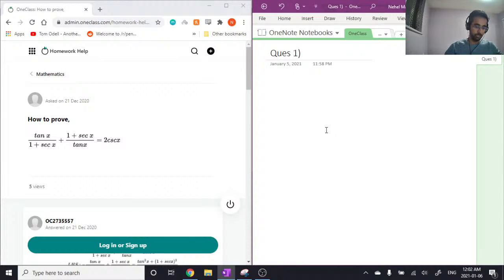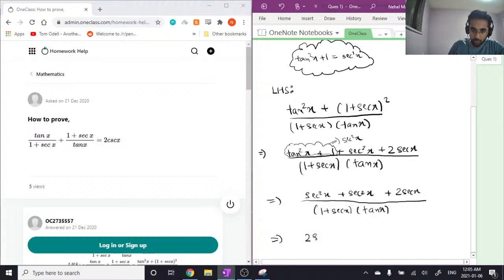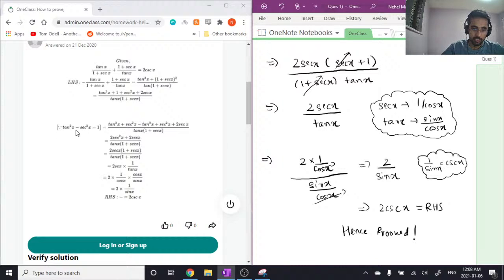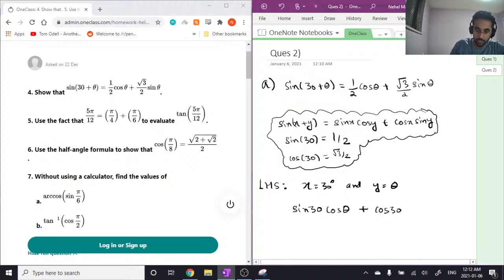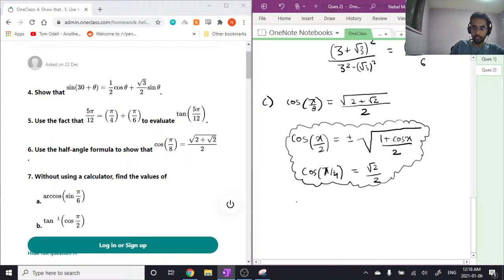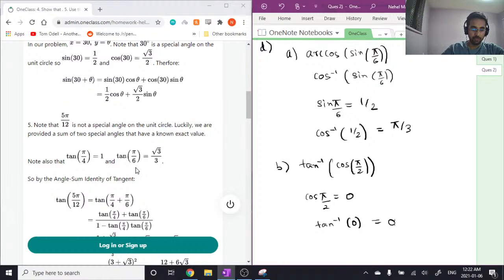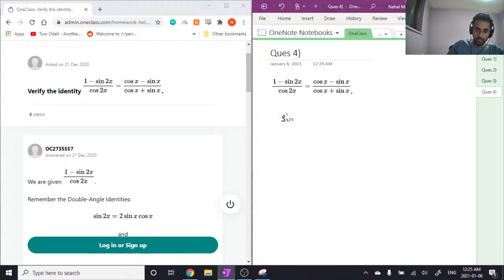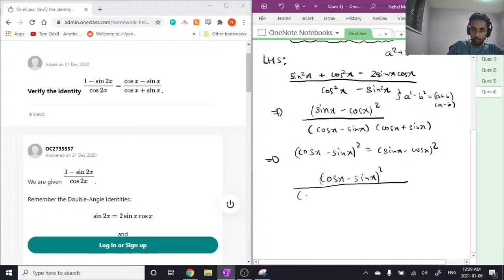Q&A with Nehel - Popular Math Questions